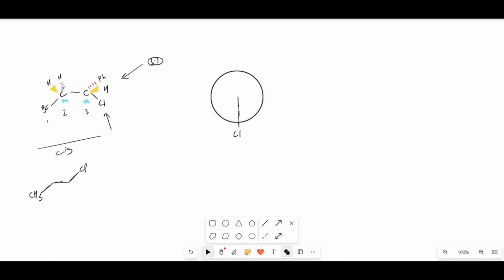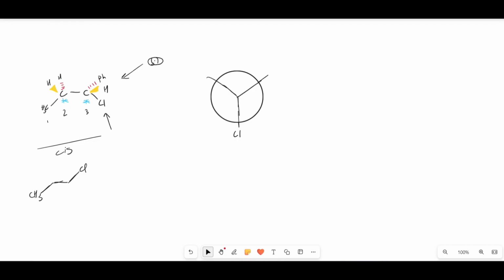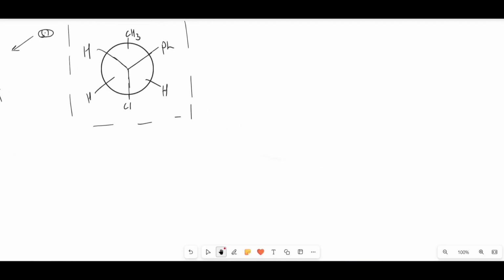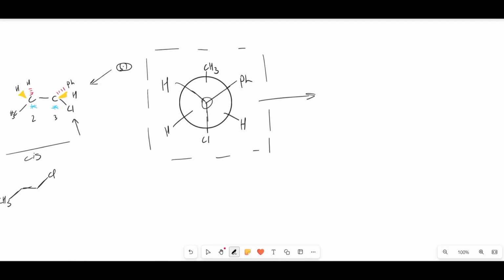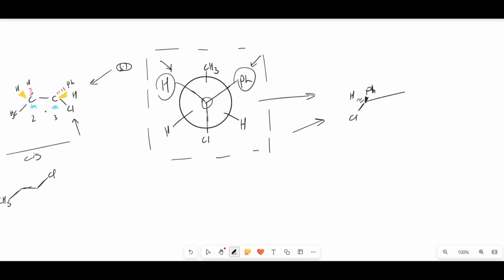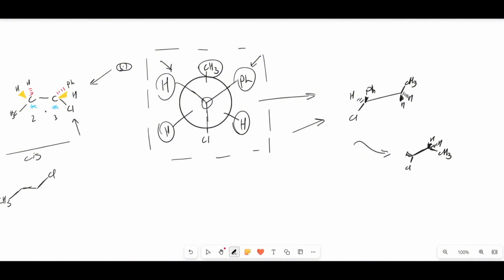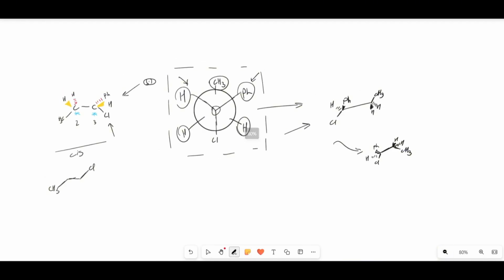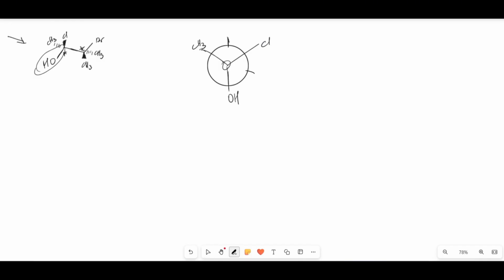Master Newman Projections in Minutes! Easy Steps to Draw Organic Molecules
Struggling with Newman Projections in organic chemistry? We've got you covered! In this video, you'll learn how to master perspective drawing and confidently tackle Newman projections step-by-step. We’ll break down the basics, show you tips to avoid common mistakes, and help you visualize molecule conformations like a pro. Whether you're prepping for an exam, brushing up on your skills, or just starting to learn, this guide is perfect for you.